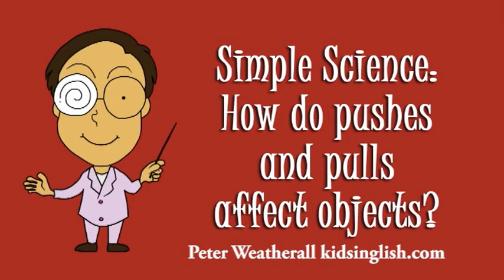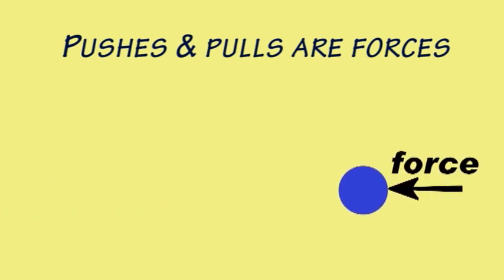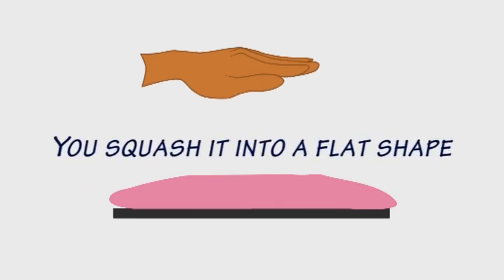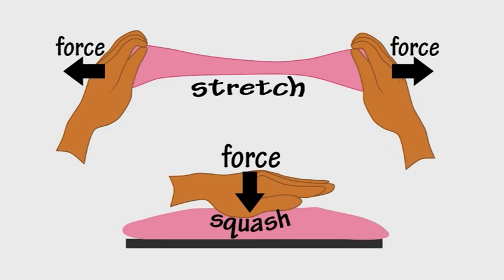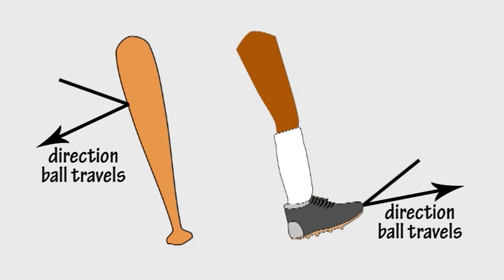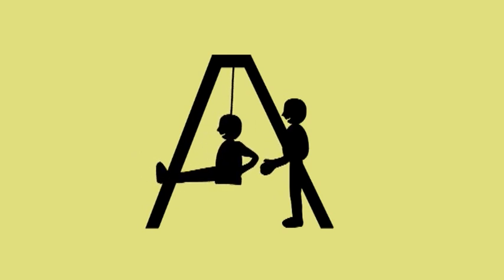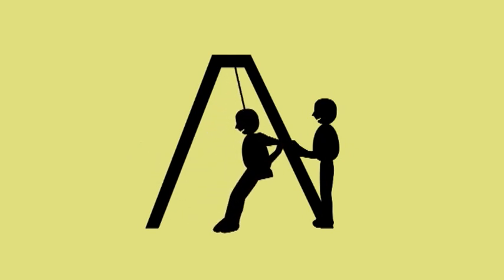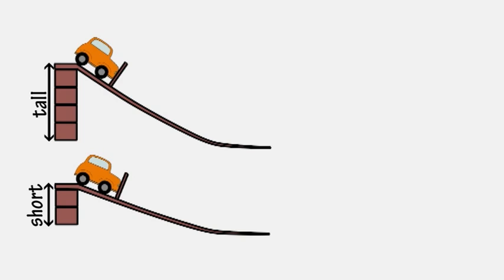2e How Do Pushes and Pull Affect Objects by Peter Weatherall